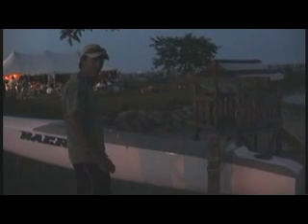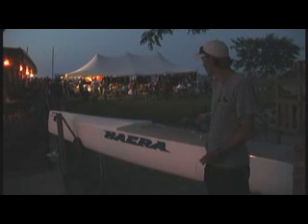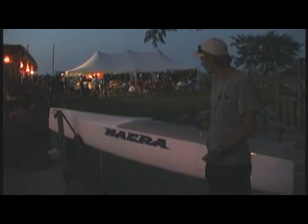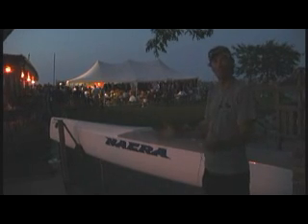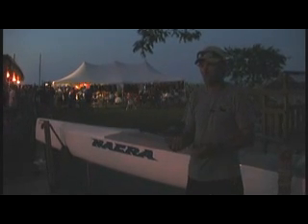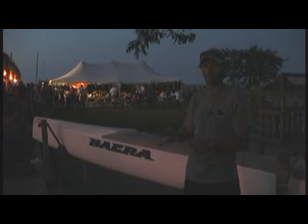Macca on new Nacra F20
Andrew MacPherson "Macca" reviews the new Nacra F20 Carbon at the 2010 Racine Catamaran Championship